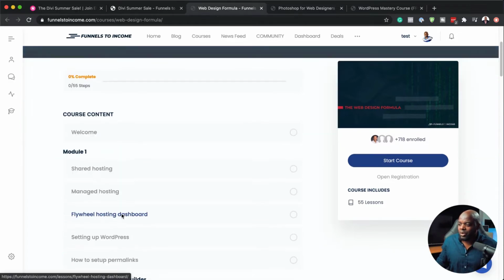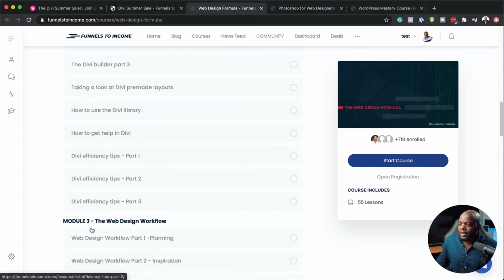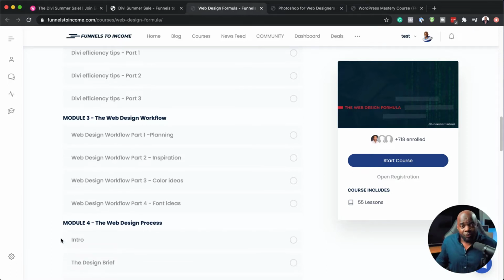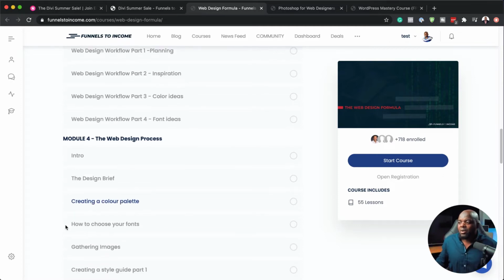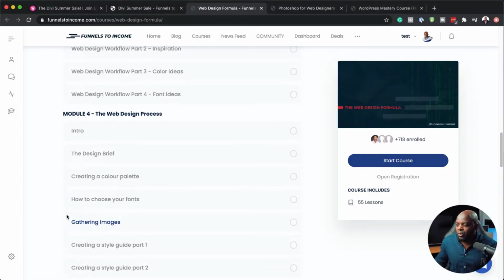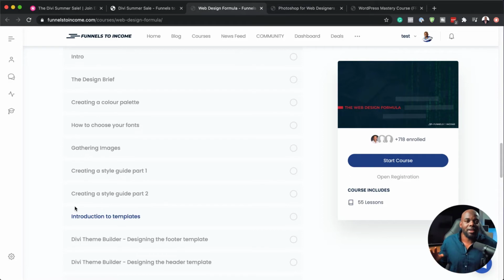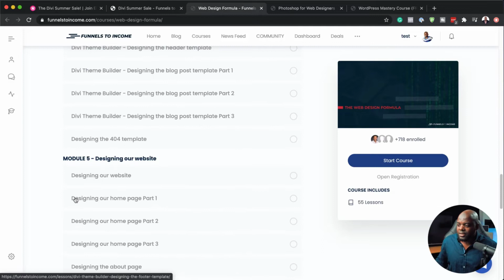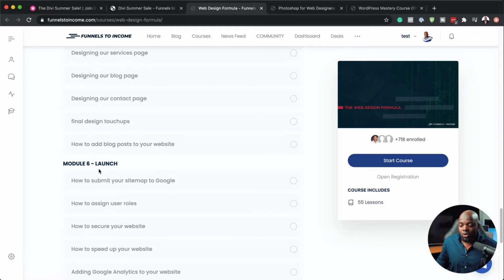Divi Summer Sale 2020 | Divi Discount 20% OFF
Divi Discount 20% OFF. For the Divi Summer Sale 2020 Offer, go and get 20% OFF + my 3 Courses
* Webdesign Formula
* Photoshop for Web Designers
* WordPress Mastery